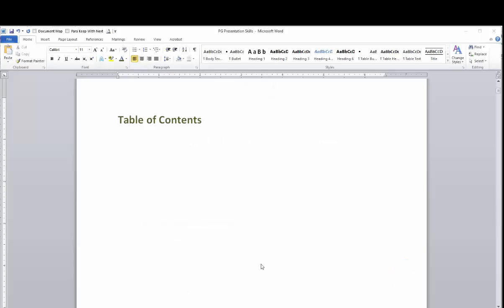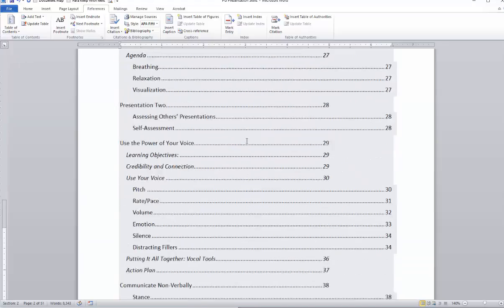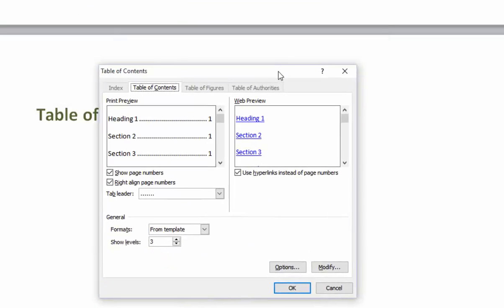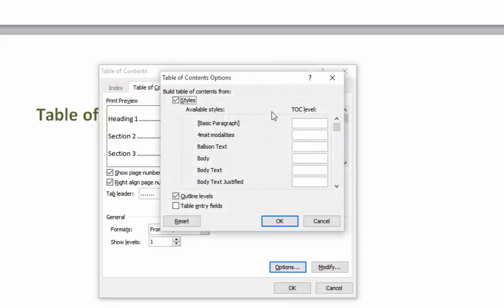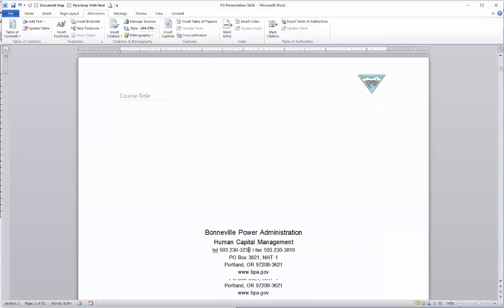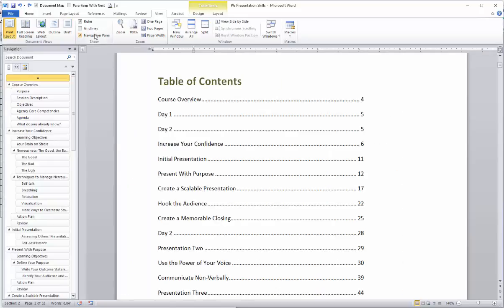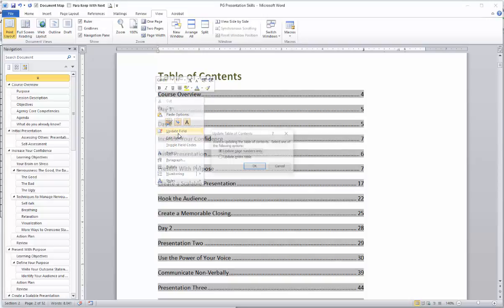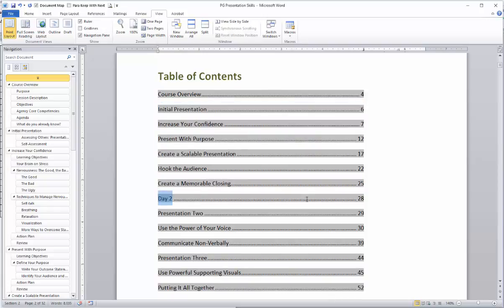Table of Contents